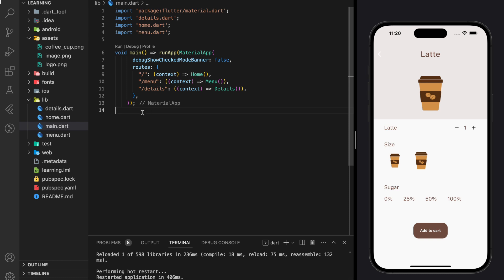Food Ordering App | Flutter App Development For Beginner 4/4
In this tutorial, you will learn how to create a nice flutter app UI for ordering app. This flutter app UI will be build from scratch so it is totally beginner friendly with source code provided. From this flutter tutorial, you will learn how to setup routes in flutter, how to navigate between different pages, how to add background image and more. This tutorial will be creating Coffee Summary Screen. Watch the video for more implementation details.

⏳ TIMESTAMPS :
00:00 Project Intro
00:23 Create route for summary screen
00:55 Code summary screen